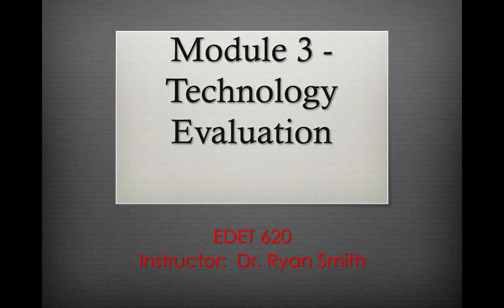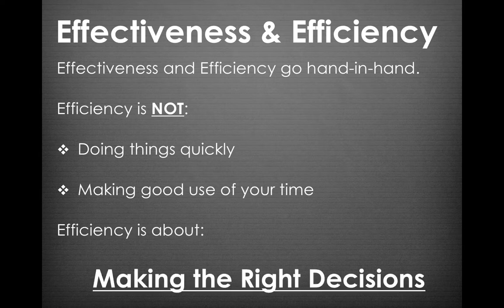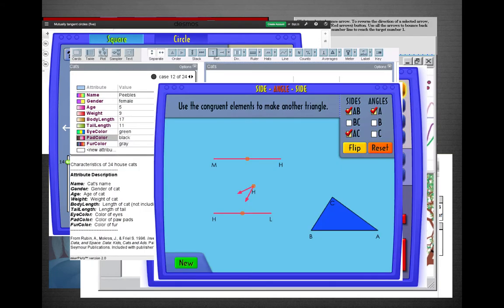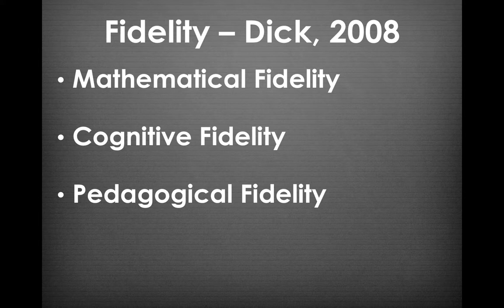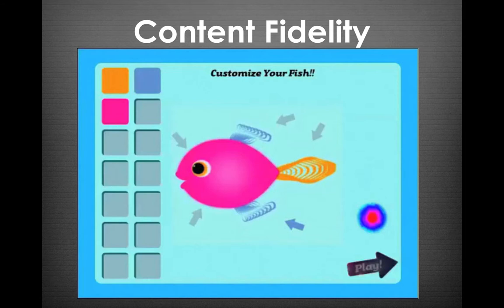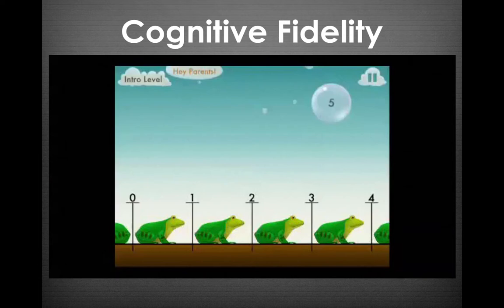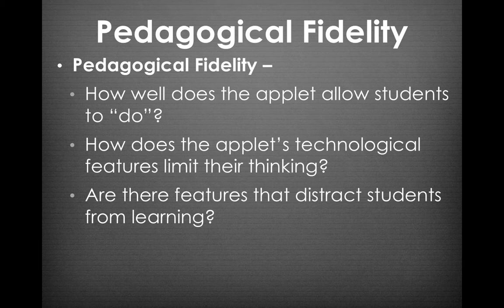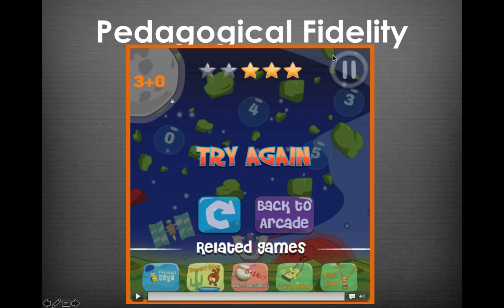EDET_620_Technology_Evaluation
Table of Contents:

00:47 - Using Technology Effectively &amp; Efficiently
01:04 - Effectiveness
02:01 - Effectiveness
02:17 - Effectiveness &amp; Efficiency
03:00 - Effective &amp; Efficient
04:06 -
04:49 - Fidelity – Dick, 2008
05:41 - Content Fidelity
06:23 - Content Fidelity
09:43 - Content Fidelity
10:07 - Cognitive Fidelity
10:43 - Cognitive Fidelity
12:46 - Pedagogical Fidelity
13:24 - Pedagogical Fidelity
15:02 - Read - Optional
15:39 - Assignment
16:30 - Technology Evaluation
17:28 - Flip Grid